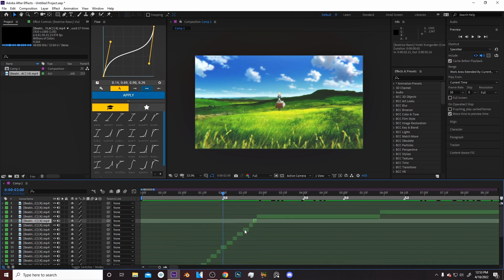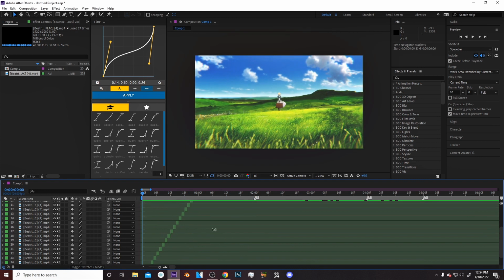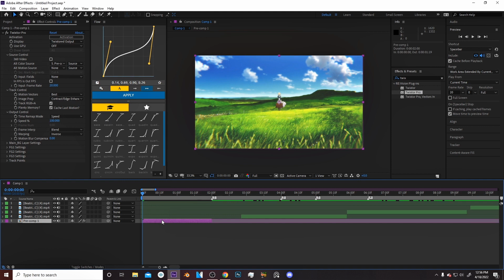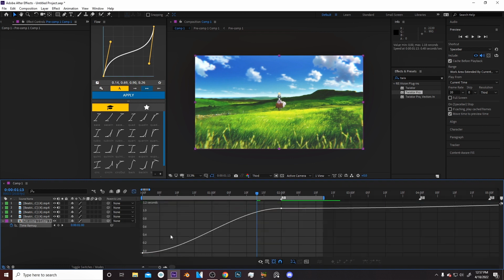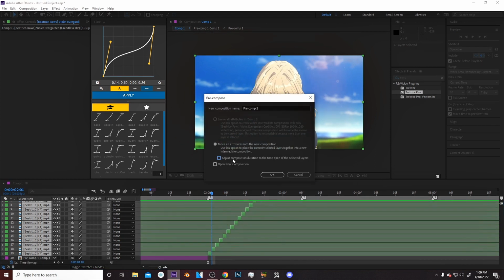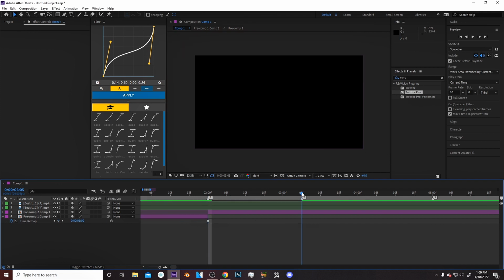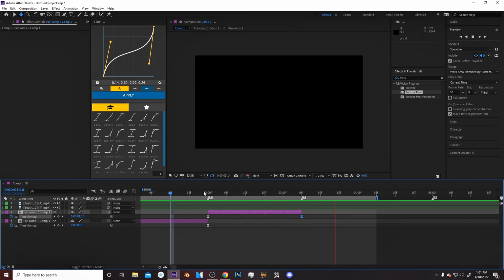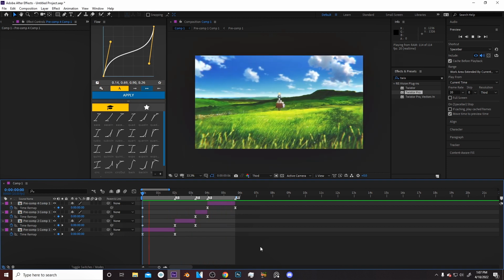How To Get Smooth Twixtor in After Effects - AMV Tutorial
Scrapped my manga tut so I just made this REAL quick LOL

Anime: Violet Evergarden

Programs I use: After Effects CC19/VegasPro14/Blender

Worktime: yur mom